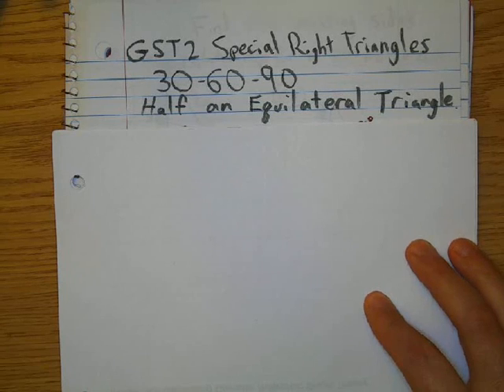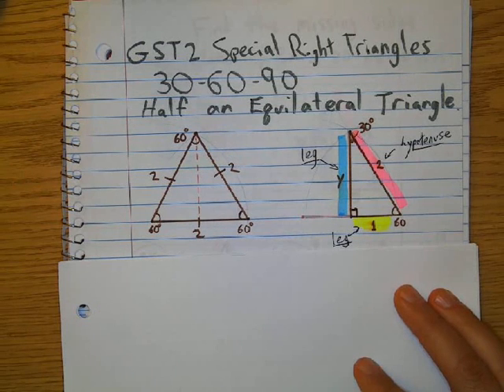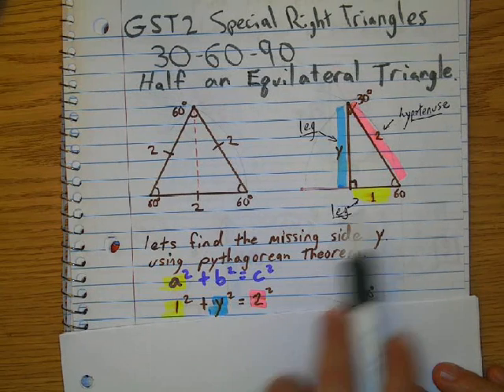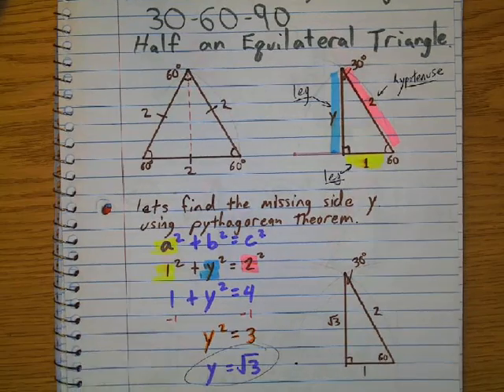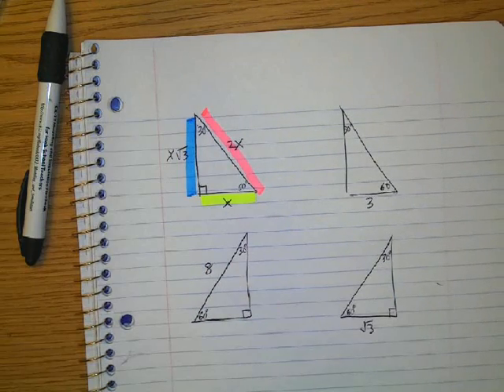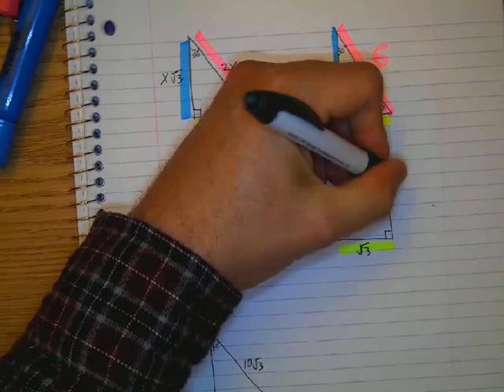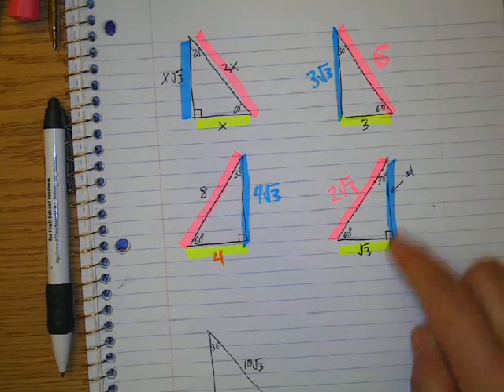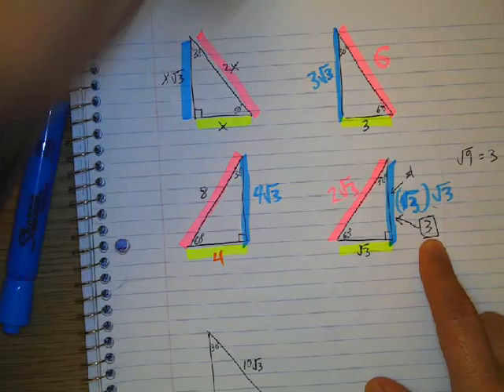GST2 30 60 90 Special Right Trianglesv1